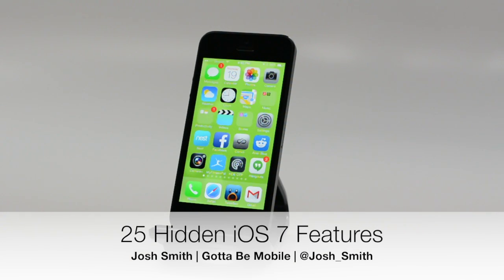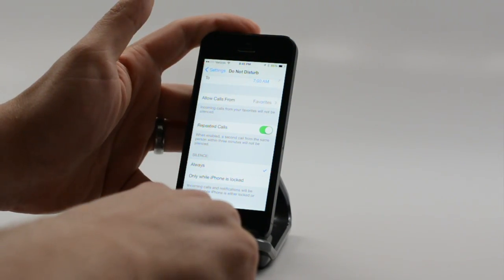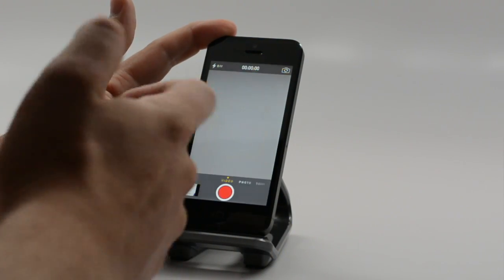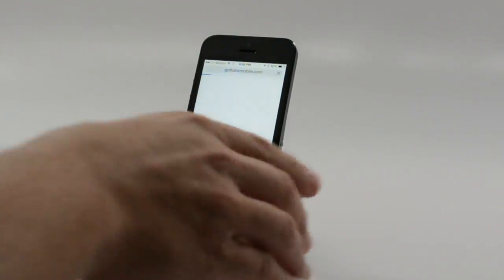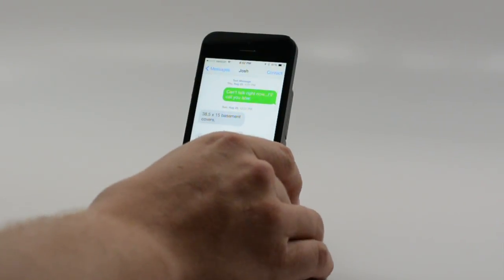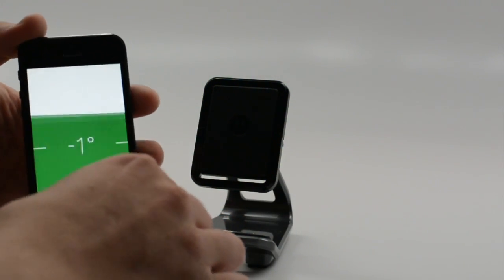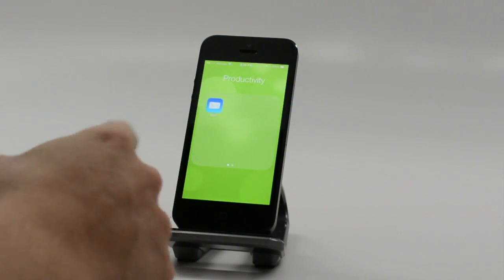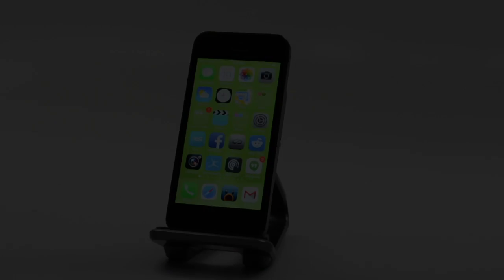25 Hidden iOS 7 Features